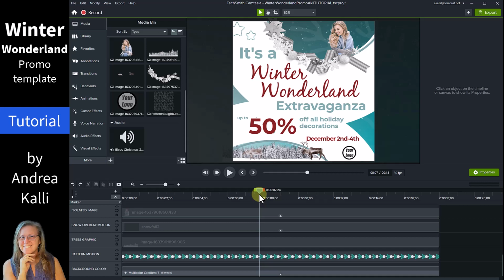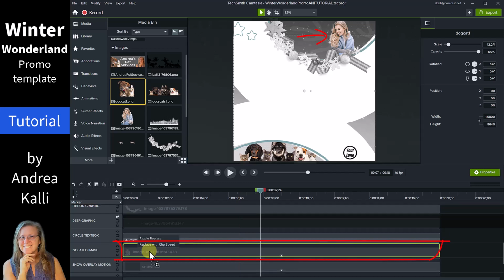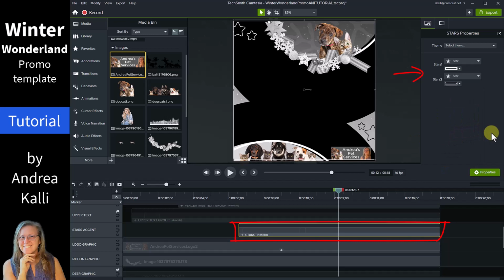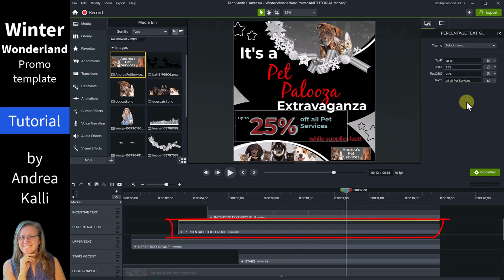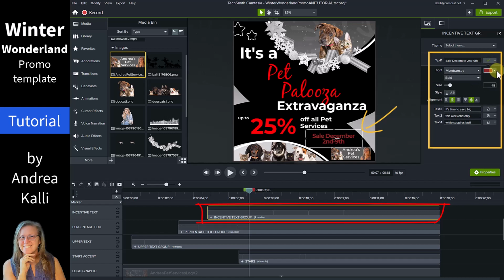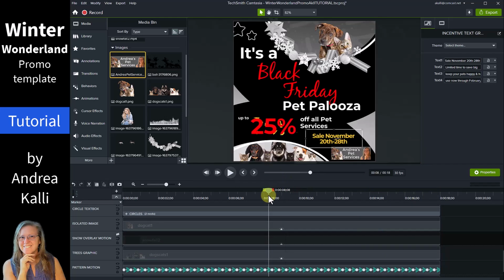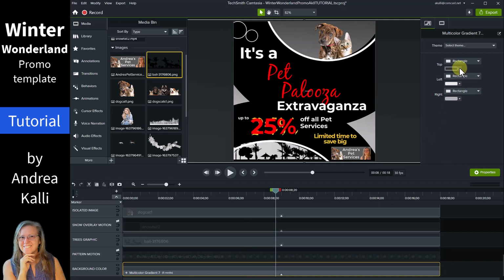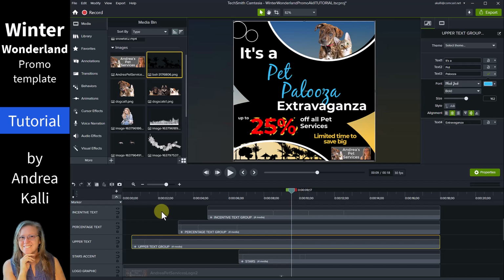Camtasia Template Tutorial FREE Winter Wonderland Promo Holiday Black Friday Christmas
Free Camtasia Template Tutorial Winter Wonderland Promo Holiday Christmas Black Friday.

This tutorial takes a holiday themed winter design, changing it to a Black Friday promo, and then into a non-holiday promo in a beachy location in a few simple steps. Designed in Camtasia 2022 by Andrea Kalli.

00:00 Introduction
01:15 change colors and text for Pet Services promo
14:00 convert to be a Black Friday promo
15:48 convert to a warm location summer promo